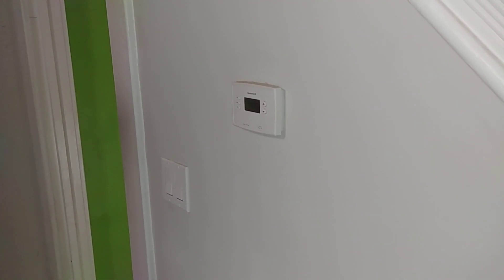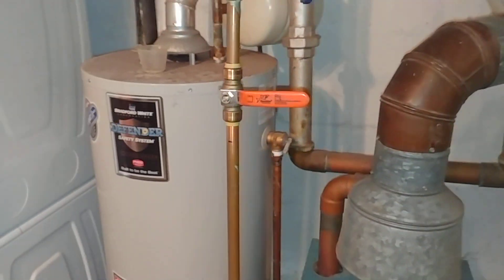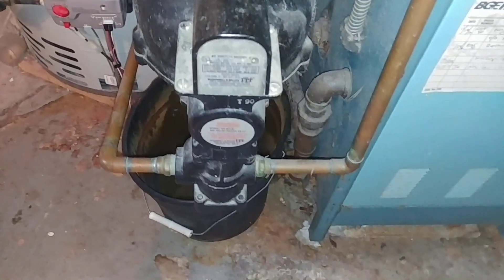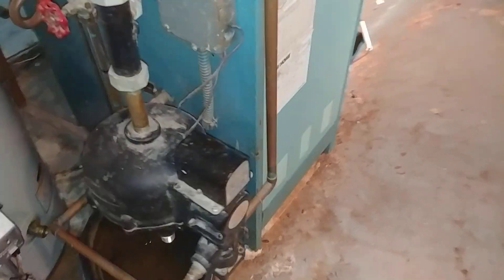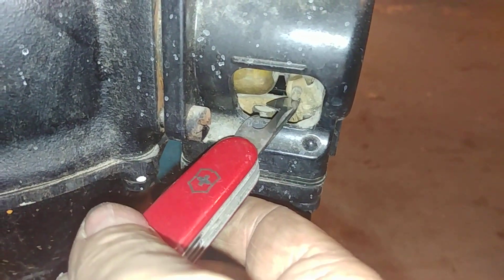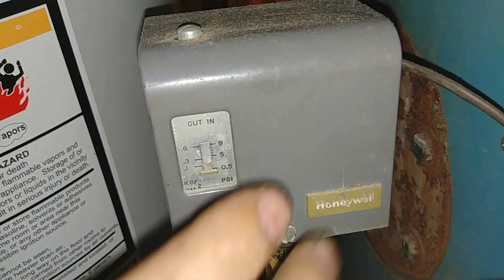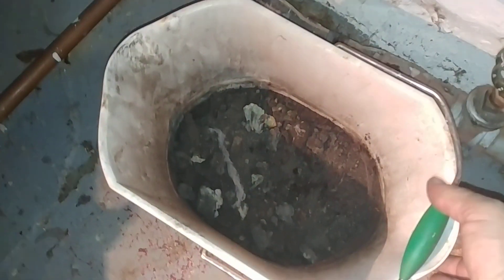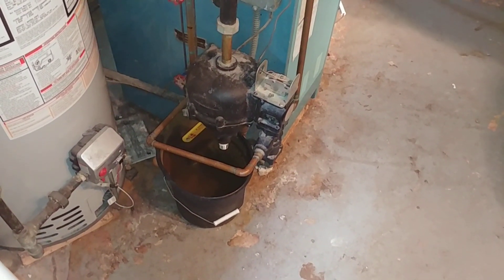Weekly Maintenance For A McDonnell #47-2 Low Water Cut Off & Other Issues On An Older Steam Boiler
The McDonnell & Miller # 47-2 low water cut off AND water feeder is at its core an obsolete water feeder designed back in the day when everyone with indoor plumbing and a steam system had galvanized steel domestic water pipes.
The feeder and internal float is the "47" part.
The number "2" in the 47-2 refers to the part number for the electric switch that does the safety low water shut down.
Like any steam boiler float-type safety control, it requires weekly draining during the heating season to make sure the float chamber is free of most of the rust which could cause it to malfunction.
If the float happens to get stuck in the upper part of the chamber, the burner will not shut off if the water level were to get too low, and the boiler will "dry fire" and crack open.
That will not be a good day.
Alternatively, if the float gets stuck in the lower level, it will feed water into the system until water starts squirting from vents and relief valves and not stop until someone shuts off the water.
Not as bad as a dry fire, but still not a good day either.
The feeder can also rust up (being iron) and and not pass water at all, or not completely shut off due to a rust flake under the internal valve seat and slowly overfill or completely flood your system.
The only application I would consider installing a new #47-2 on a steam boiler is if the customer needed continuous steam production such as for a crab steamer.